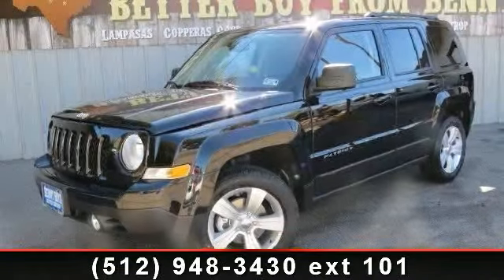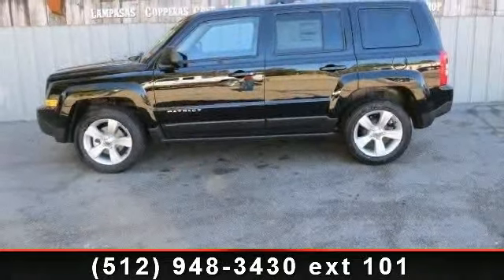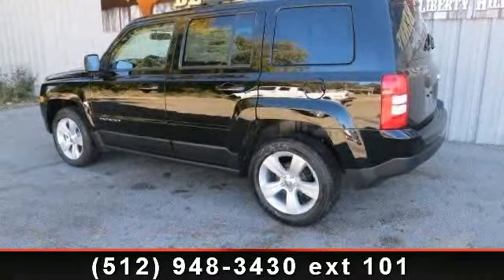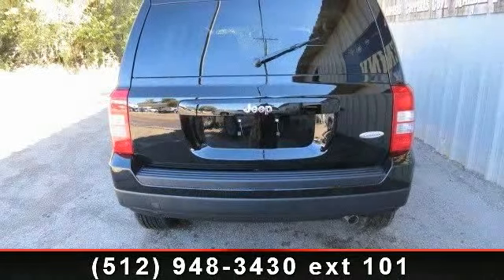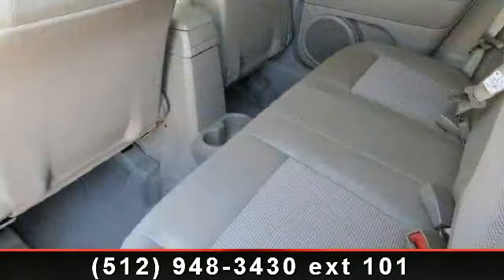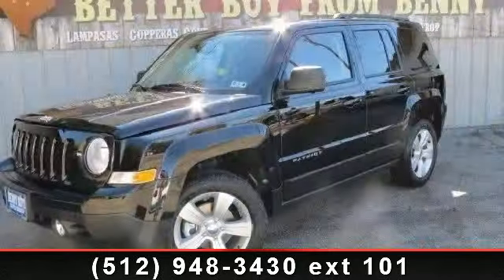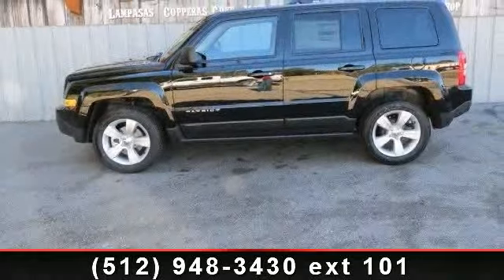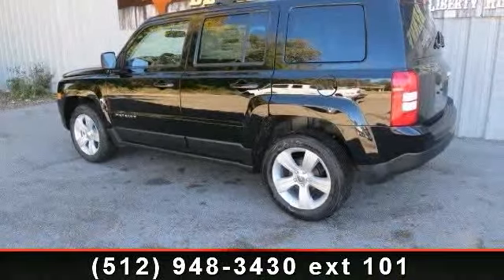2013 Jeep Patriot - Benny Boyd CDJ - Lampasas, TX 76550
Contact the Internet Department to Receive This Special Internet Pricing and a Haggle Free Shopping Experience!! VIN 1C4NJPFA6DD182944